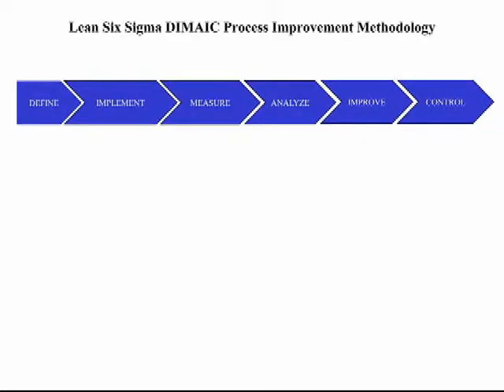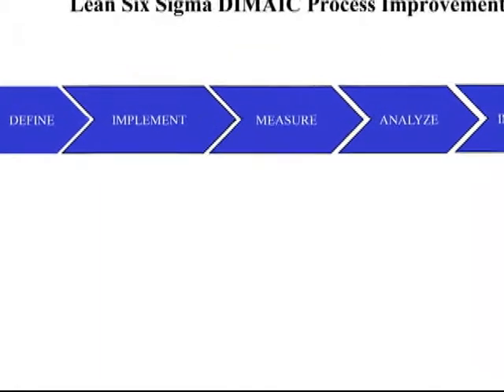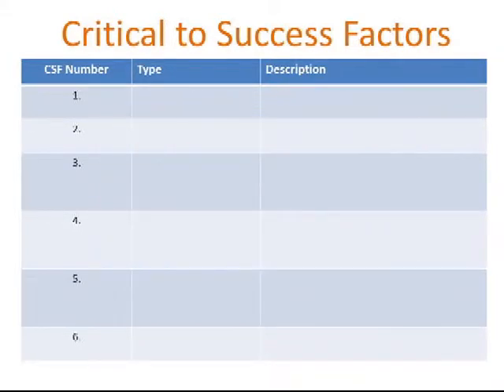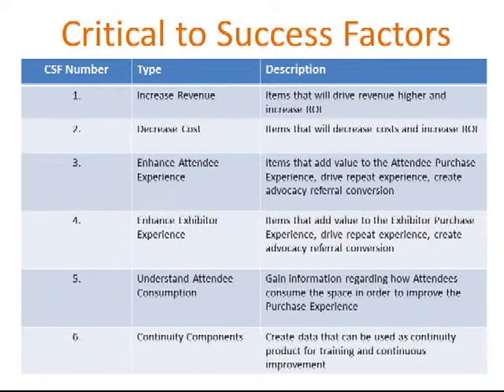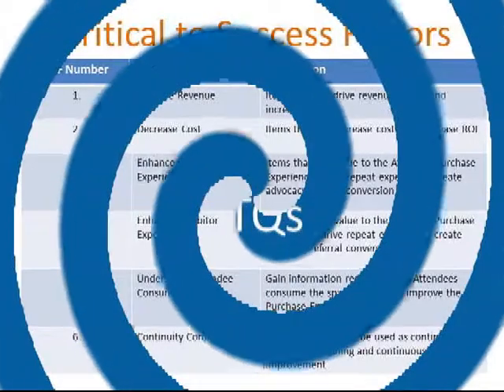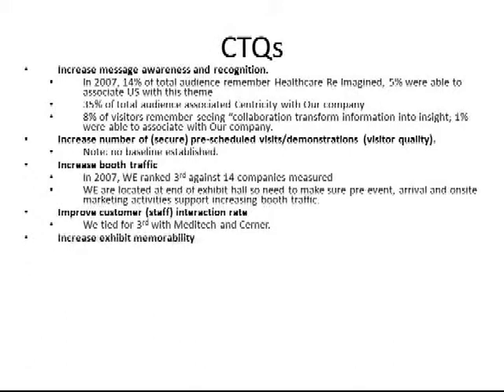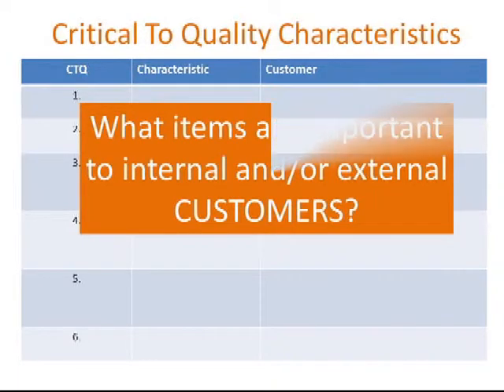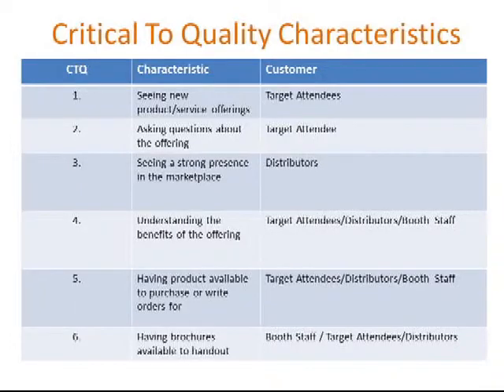Lean Six Sigma Crital Success Factors & Critical to Quality Characteristics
Lean Six Sigma CSF & CTQ for sales and marketing professionals